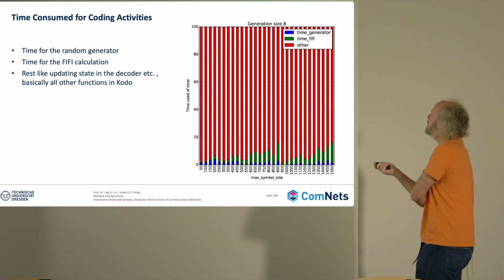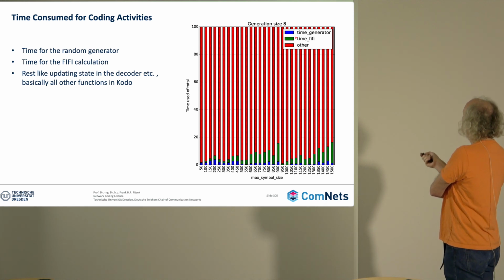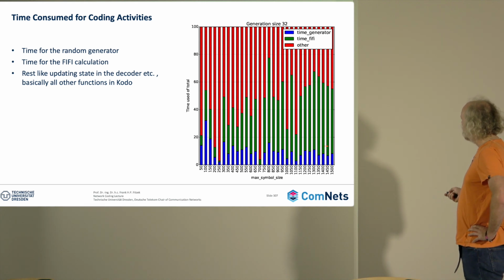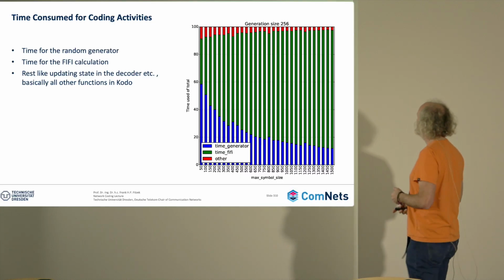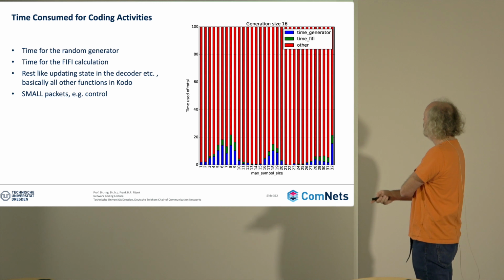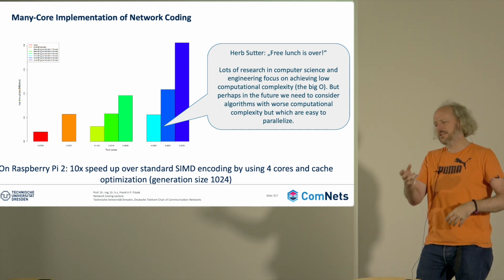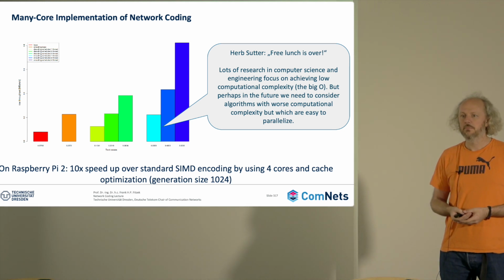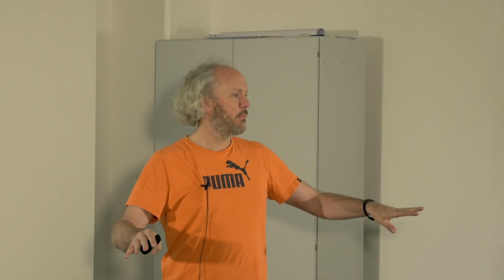L5 - 03 - NetCod - KODO Practical Implementation